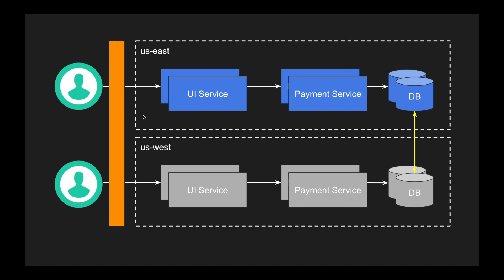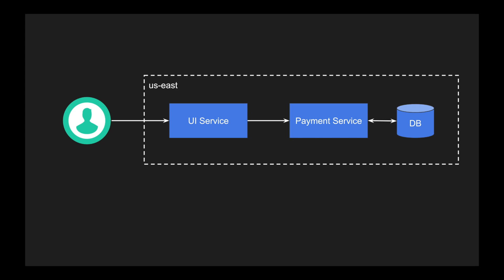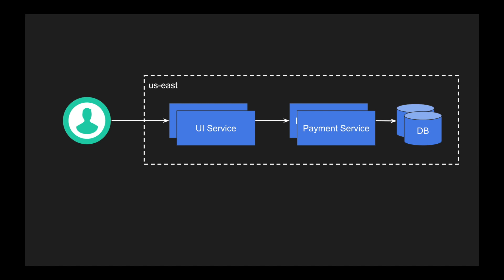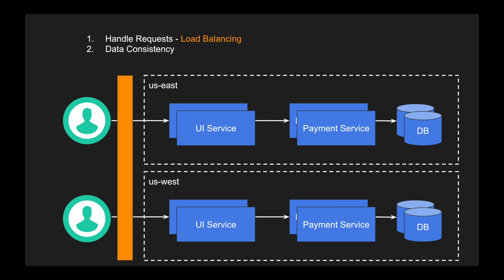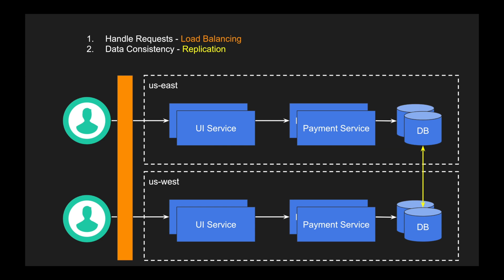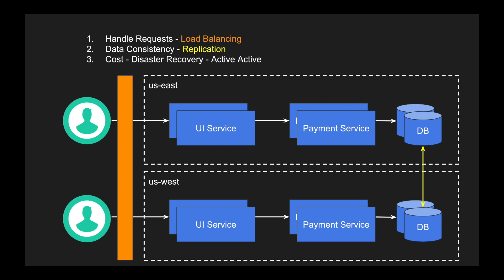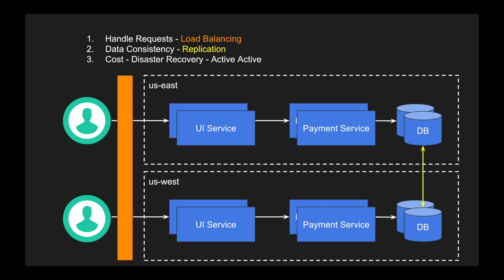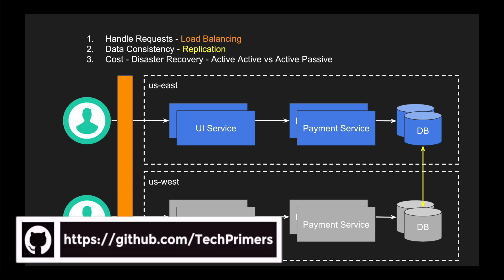How to design Highly Available Architecture? | High Availability & Disaster Recovery | Tech Primers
This video covers how to create highly available architectural pattern using High Availability and Disaster Recovery